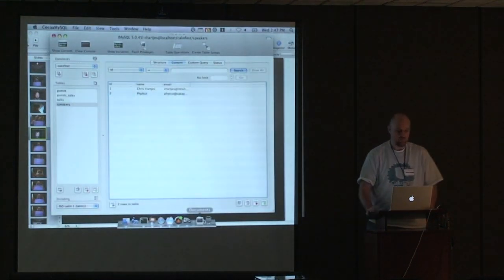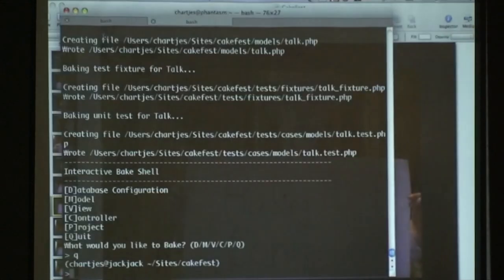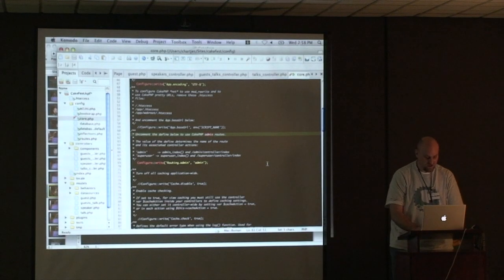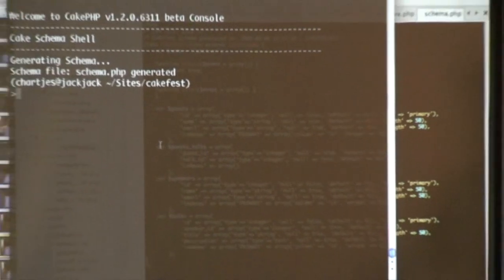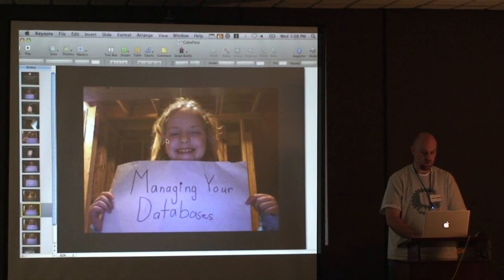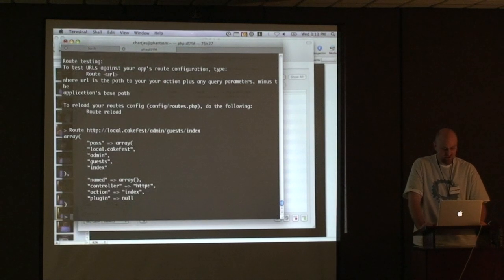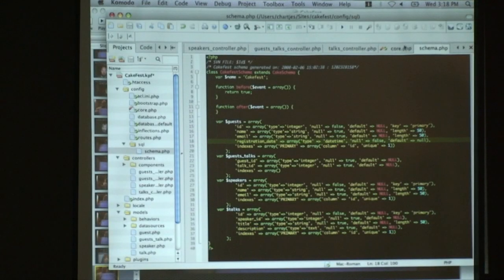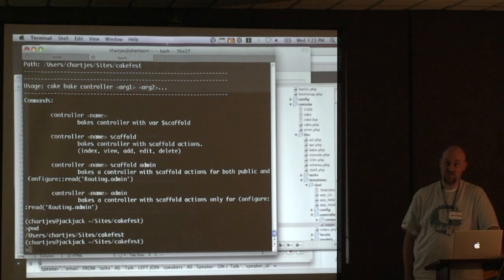Chris Hartjes - Fake It Until You Make It | Using The Console To Speed Up Your Development